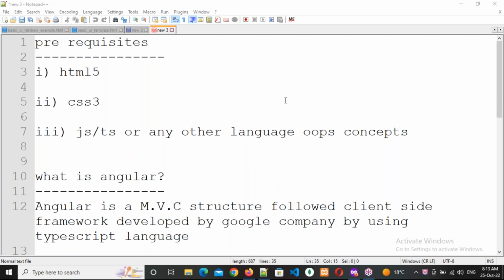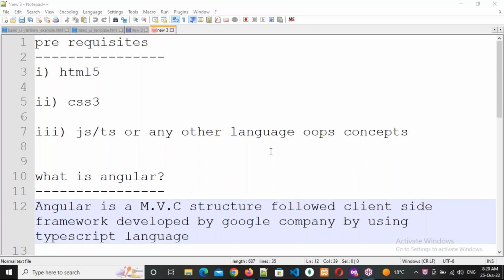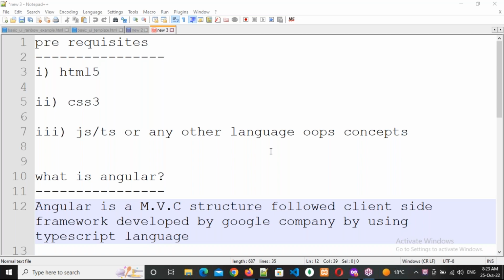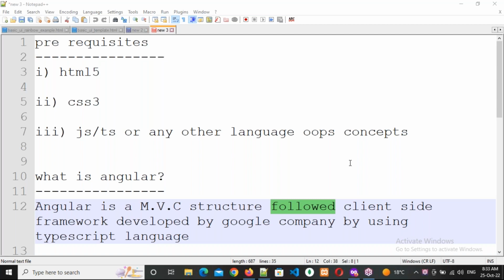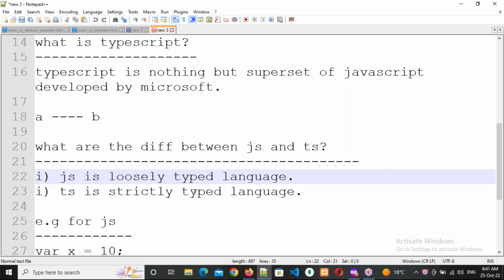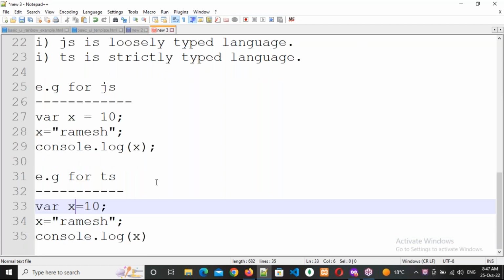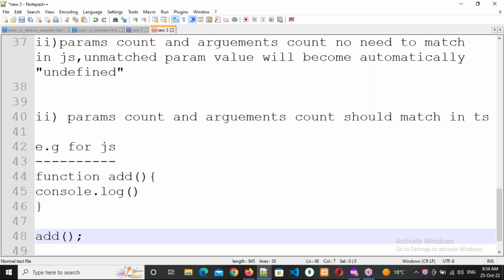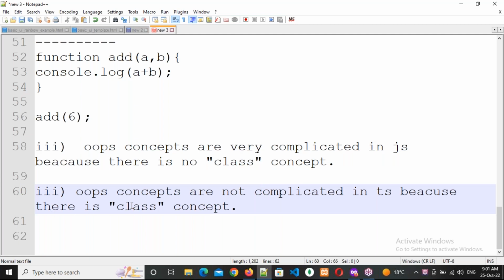ANGULAR 13 tutorials || Demo - 2 || by Mr. Ramesh On 25-10-2022 8AM IST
ANGULAR 13 with Real Time Project tutorials || Demo - 2 || by Mr. Ramesh On 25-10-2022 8AM IST
Java tutorial by durga sir